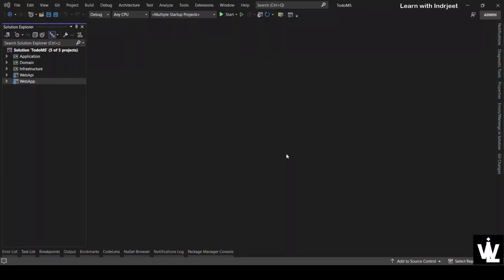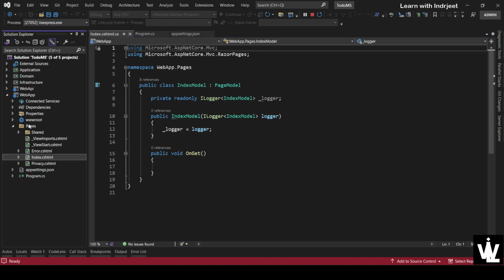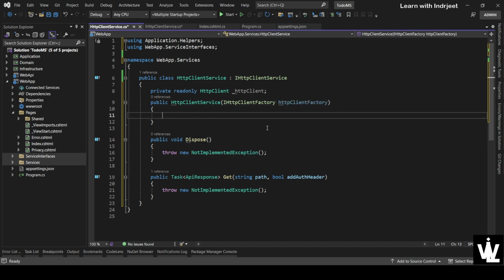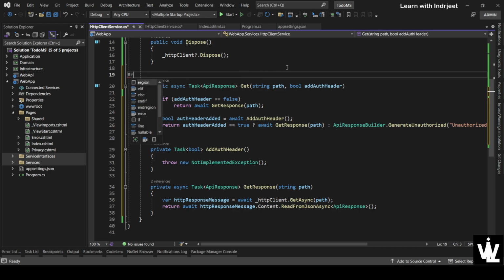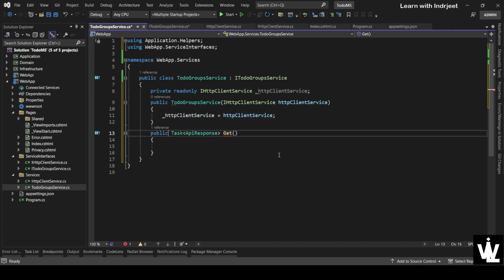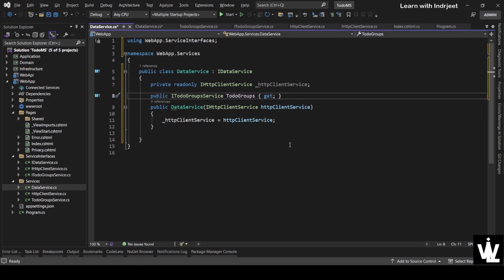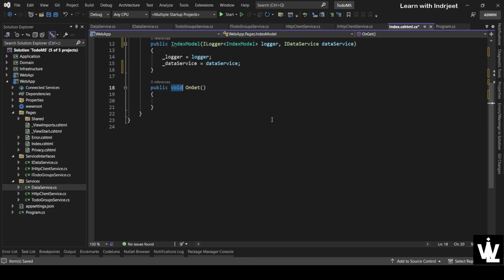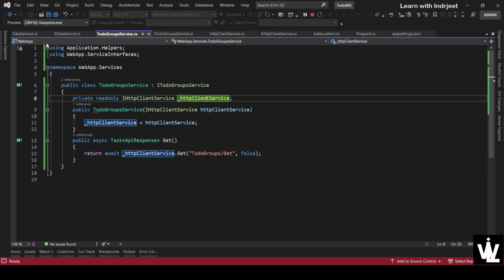16. Web APP – Implementing named Http Client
Implementing named Http Client in the Razor Pages Client Application